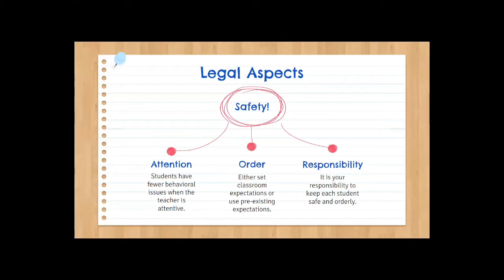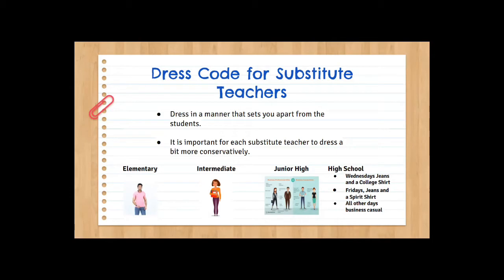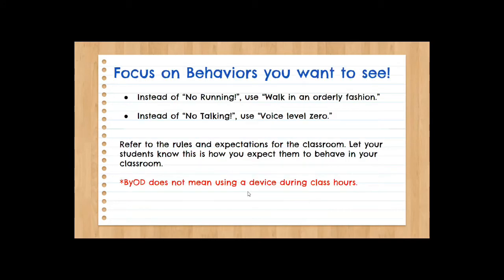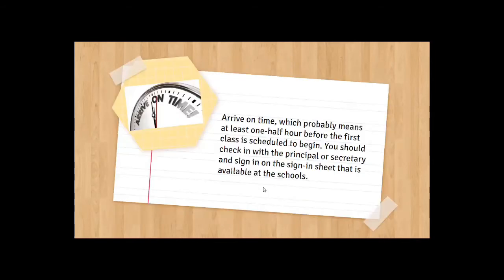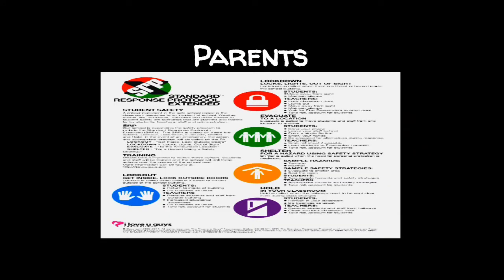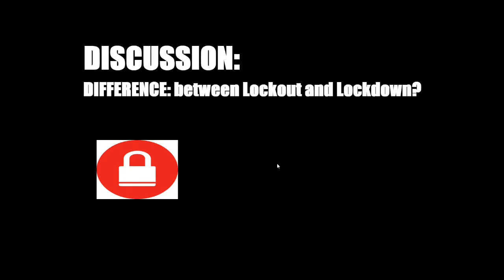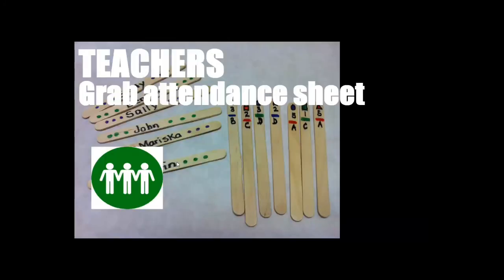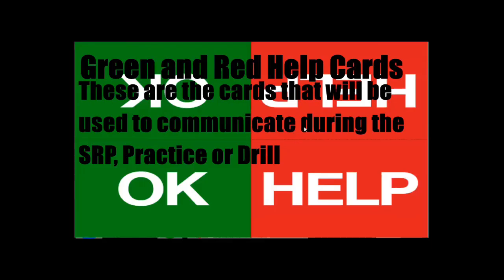2021-2022 Substitute Training